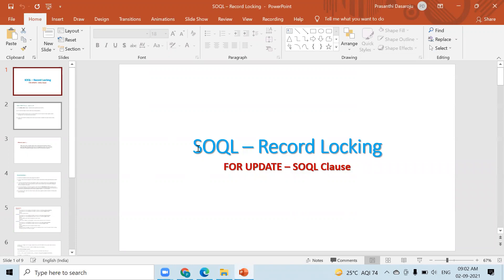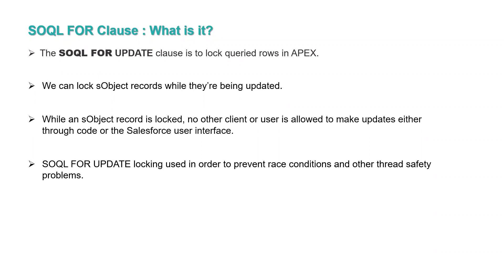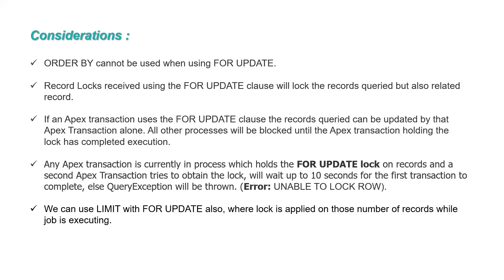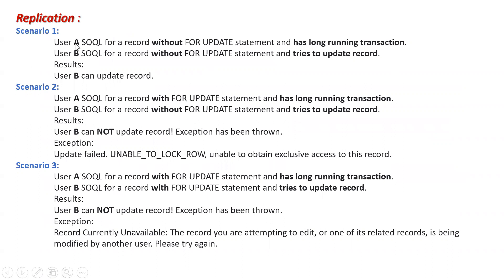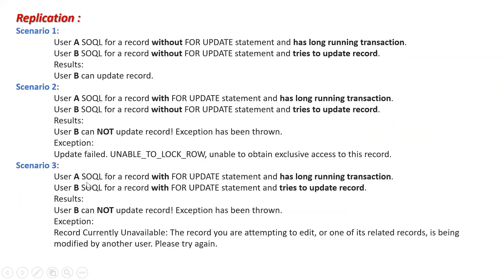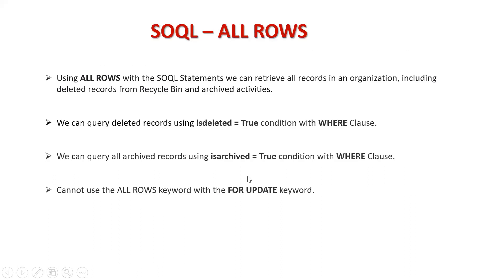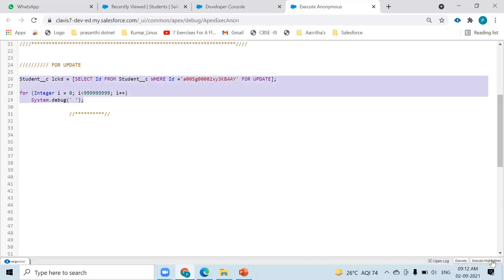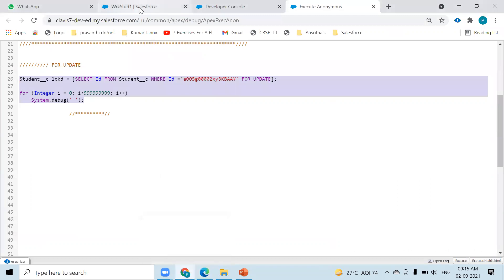Salesforce Development Scenario-based Interview questions 11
FOR UPDATE Keyword in SOQL